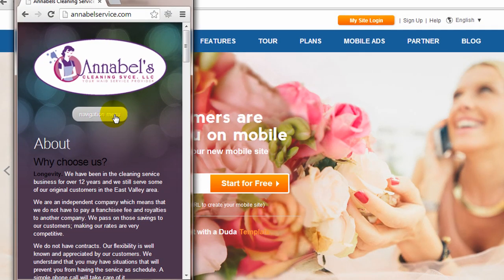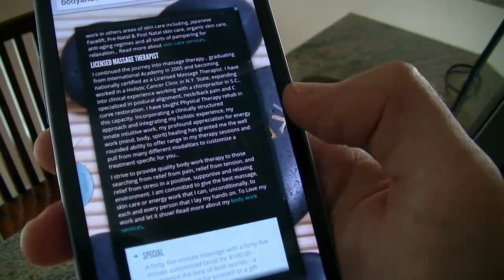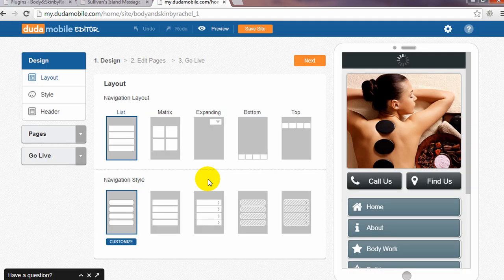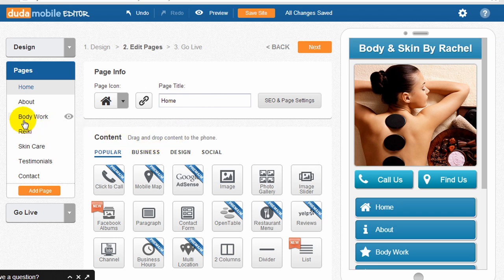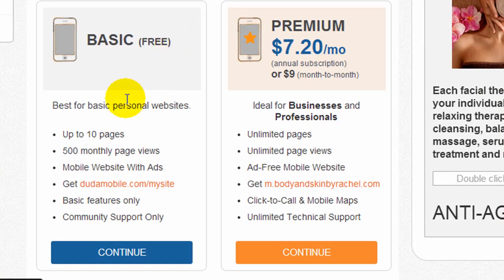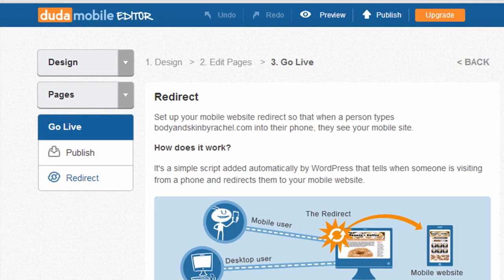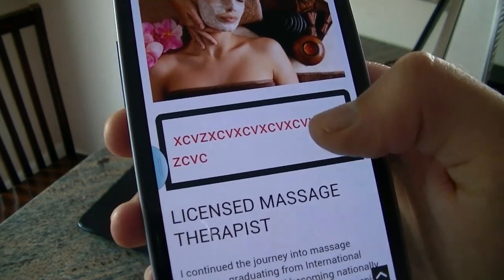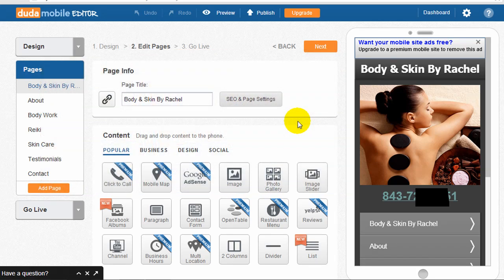DudaMobile - Watch me create a mobile website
DudaMobile is a popular mobile website builder. It creates a dedicated mobile version of your website so when visitors to your website are on a smart phone, they will be directed to a version of your site designed especially for smart phones.

Watch my video to understand why some sites aren't mobile-friendly and how you can use DudaMobile to make your site mobile-friendly